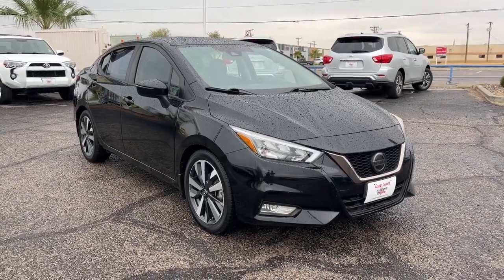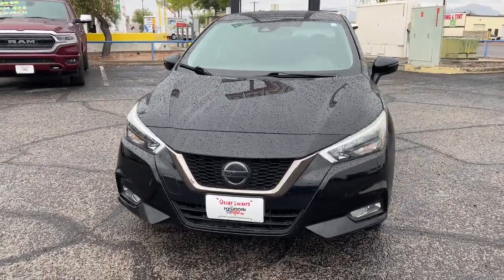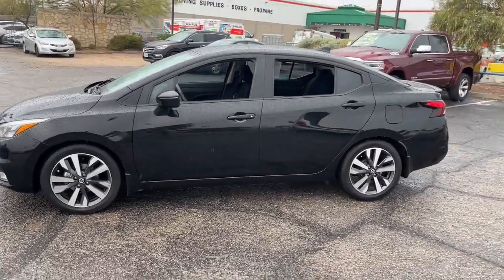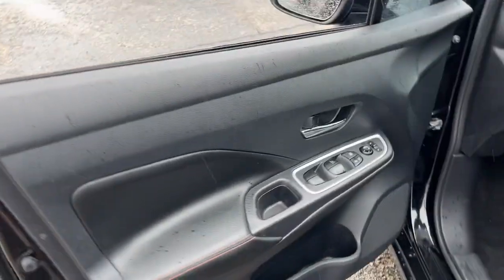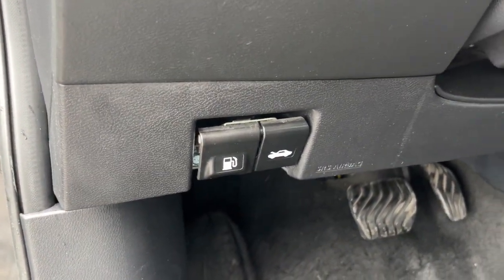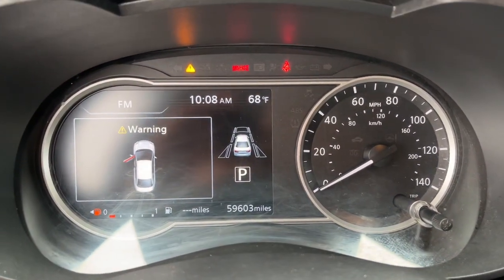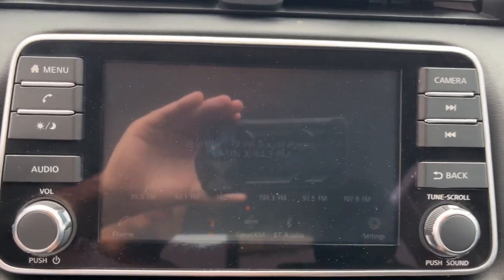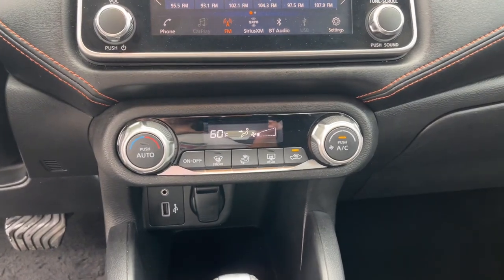2020 Nissan Versa El Paso, Las Cruces, Alamogordo, Ruidoso, Carlsbad PU589925A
Super Black Metallic Used 2020 Nissan Versa 1.6 SR available in El Paso, Texas at Hyundai of El Paso. Servicing the Las Cruces, Alamogordo, Ruidoso, Carlsbad, TX area.

2020 Nissan Versa 1.6 SR Super Black Metallic 1.6L 4-Cylinder DOHC 16V CVT FWD Bluetooth, Backup Camera. CARFAX One-Owner. Clean CARFAX. 32/40 City/Highway MPGbrbrAwards:br  * JD Power Automotive Performance, Execution and Layout (APEAL) Study